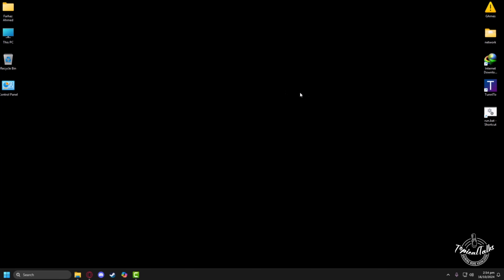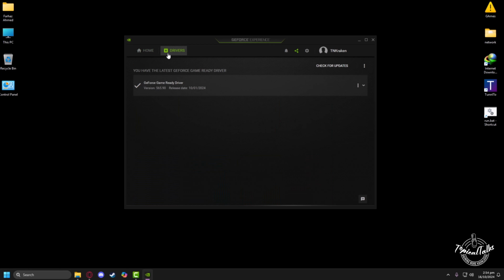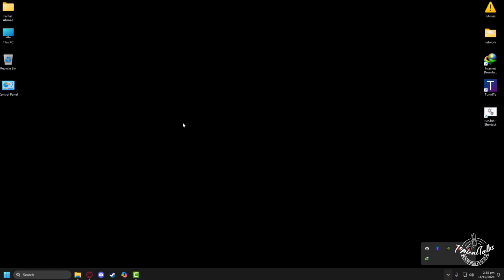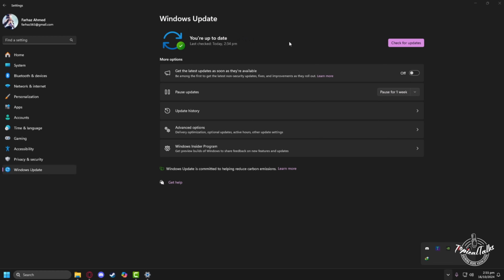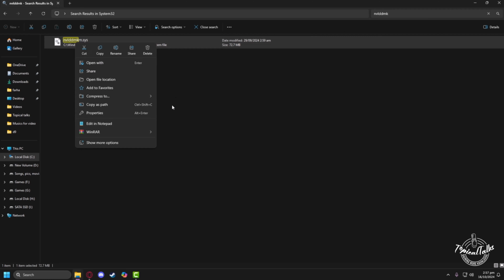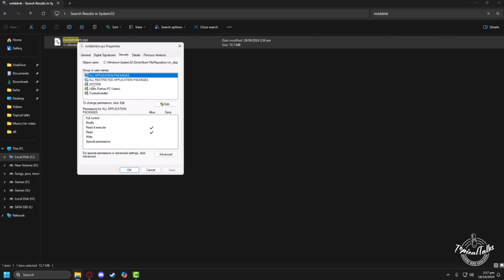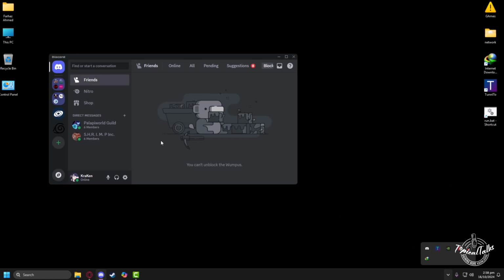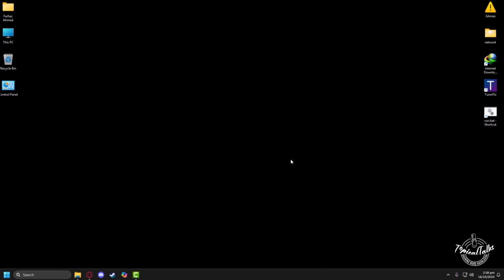FIX Windows Has Restarted Your GPU League of Legends (Solved)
If you're facing the dreaded "Windows has restarted your GPU" error while playing League of Legends, don't worry - we've got the solution! Watch this video to learn how to fix this frustrating issue and get back to gaming without interruptions.